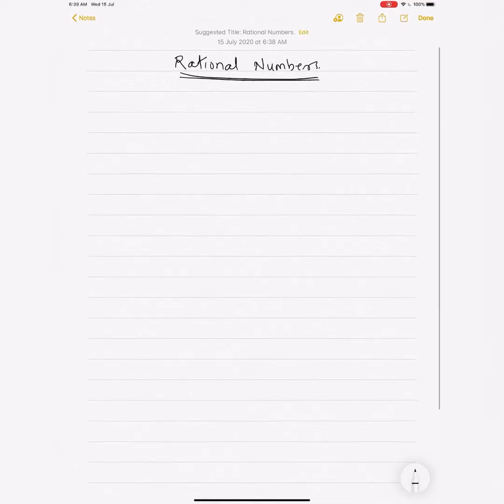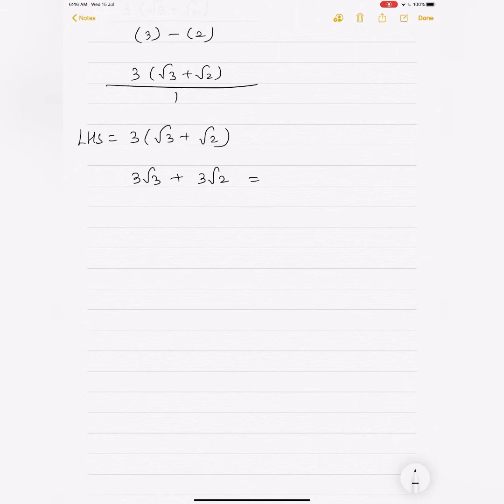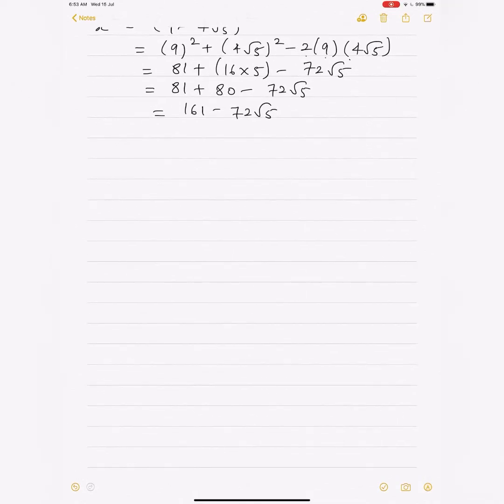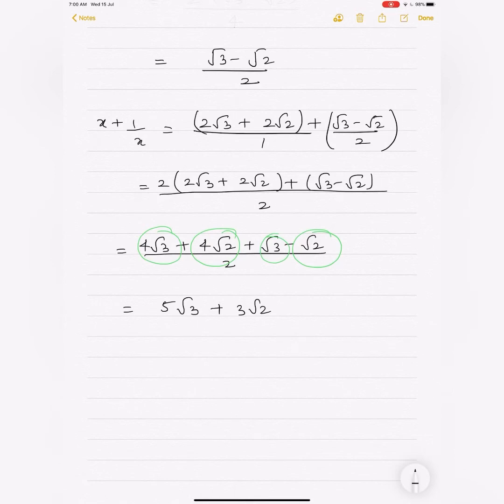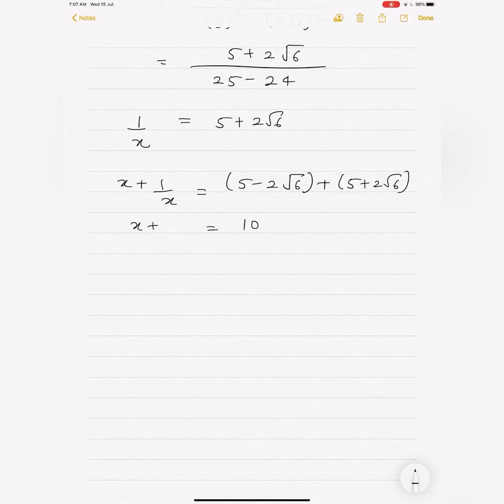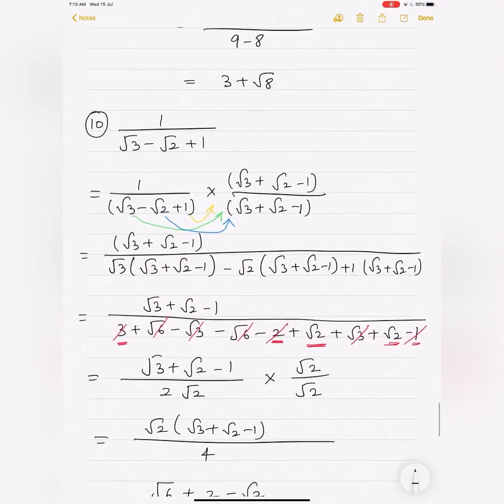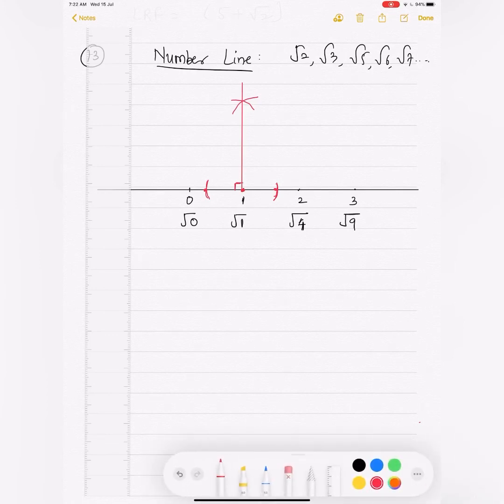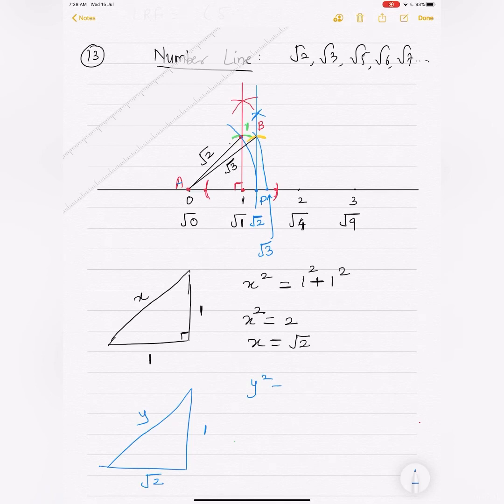Maths 9 rational numbers